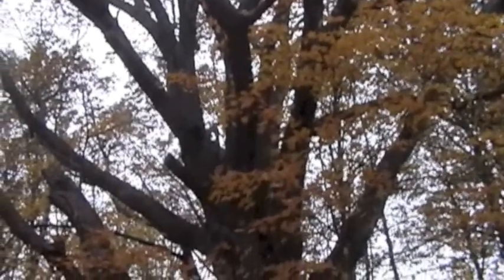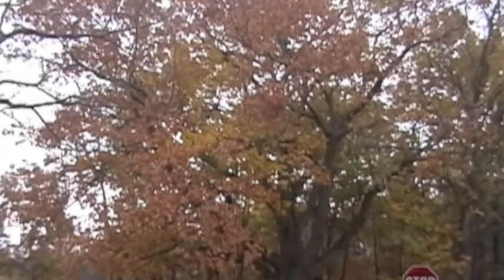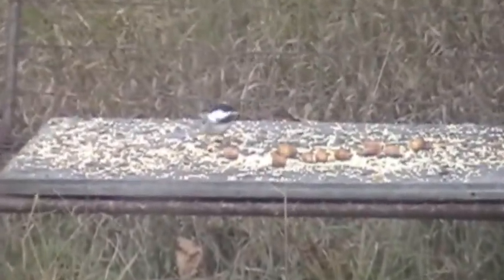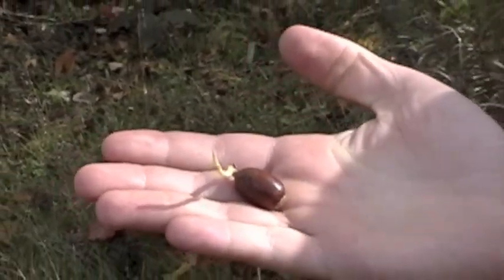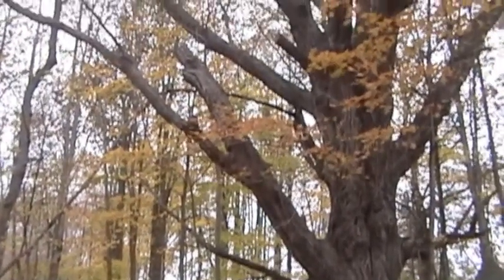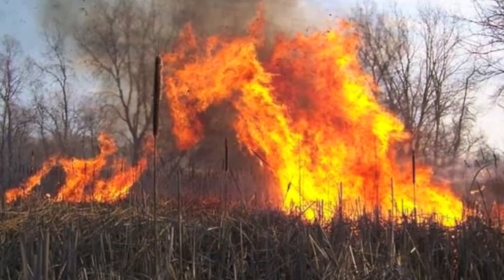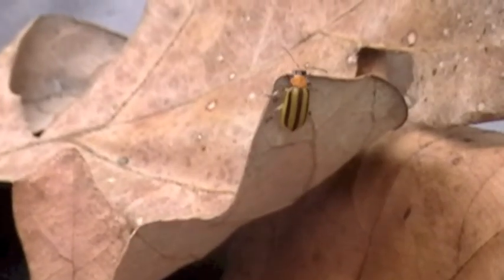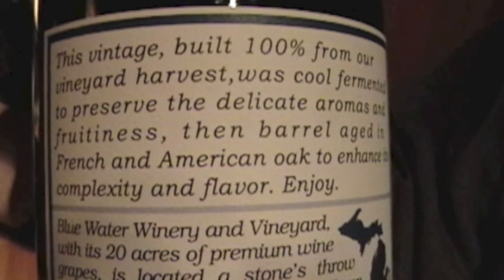The Bur Oak